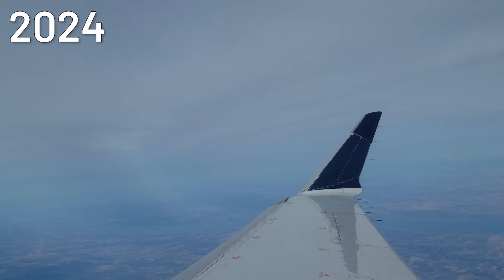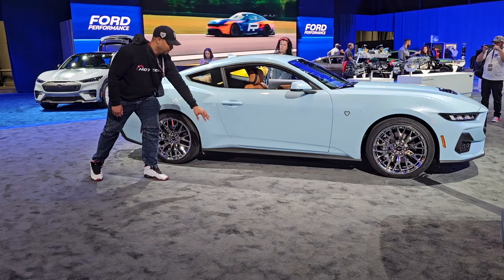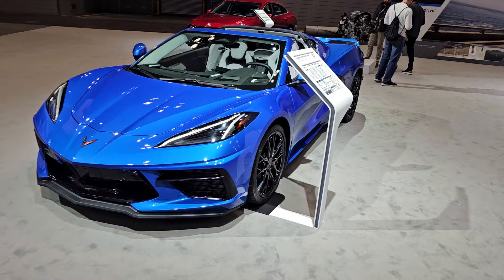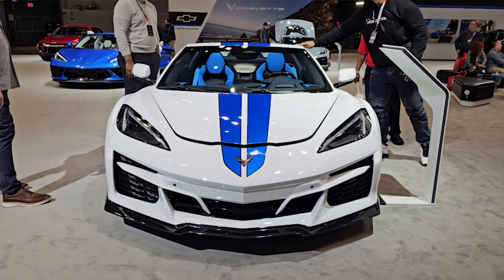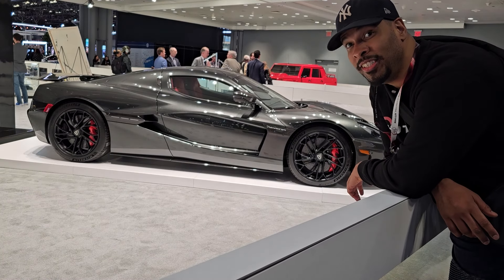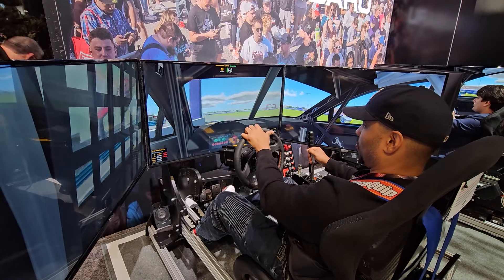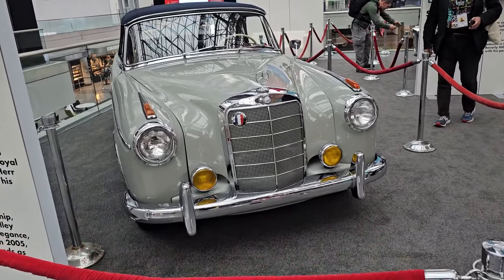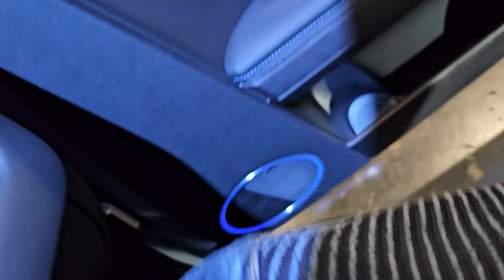We went to the NY Auto Show: here are our impressions! P1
HotCars took a trip to the 124th New York International Auto Show to snoop around and have a little fun. Got to play on theSubaru Simulator, sit in Chev Corvettes and the Lexus LC500, take a look at the Genesis X Concept, and take a test drive in the 2024 Hyundai Ionic 5 N - lucky lucky me!

a Jean Bernard video